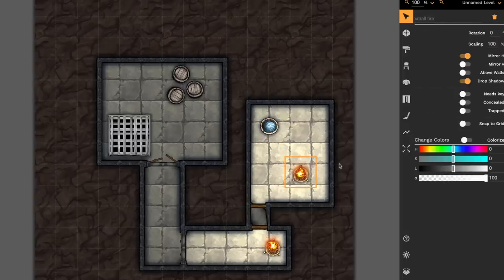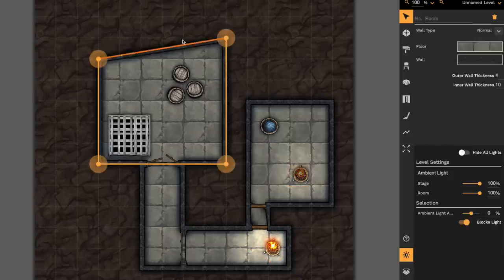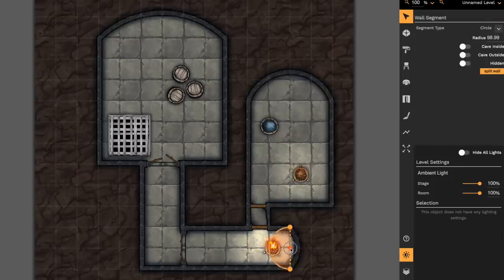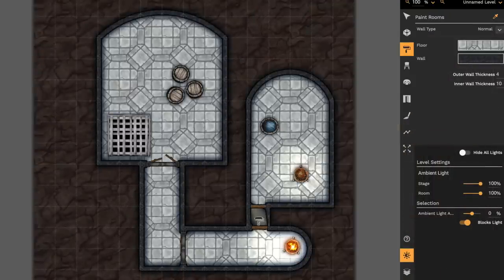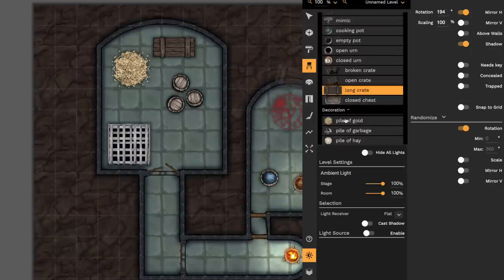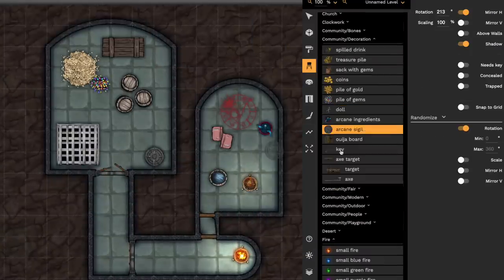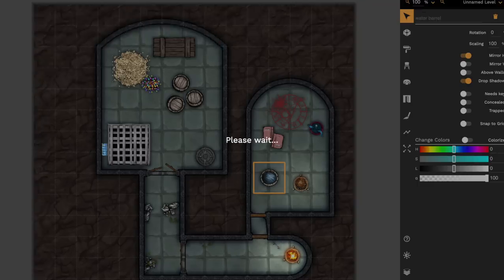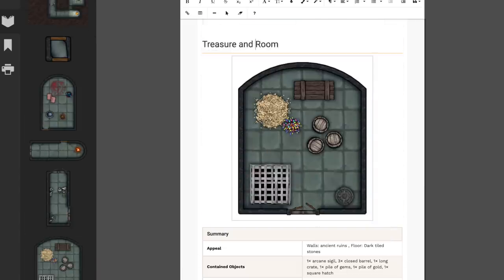How to Run Overland Travel in Dungeons and Dragons 5e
MONSTERS OF DRAKKENHEIM is 300+ pages of eldritch horror inspired monsters for 5e by the Dungeon Dudes! Coming to Kickstarter March 26th, 2024 In this video we discuss 5 different frameworks for implementing overland travel in to your game. We ask the question of which is more important, the journey, or the destination, and we explore options for the various ways to minimize or maximize the journey aspect of D&D.

TIME STAMPS
2:22 - Why Travel Matters
4:48 - Fast Travel
6:41 - Travel as a Single Encounter
9:23 - Travel as a Game Session
13:13 - Travel as an Adventure Arc
18:10 - Travel as a Campaign Arc